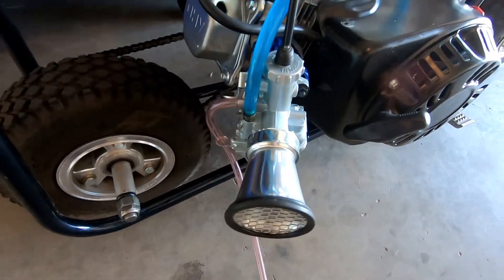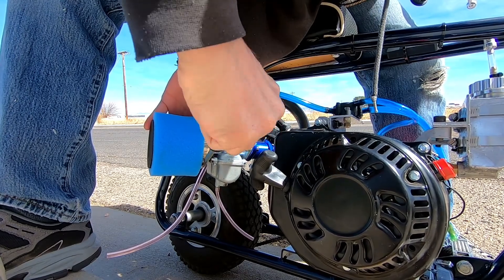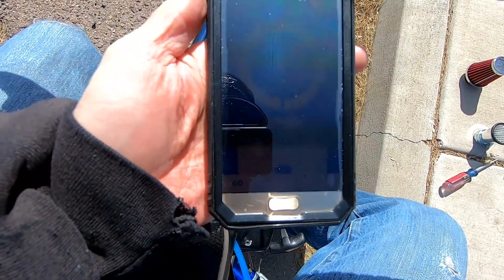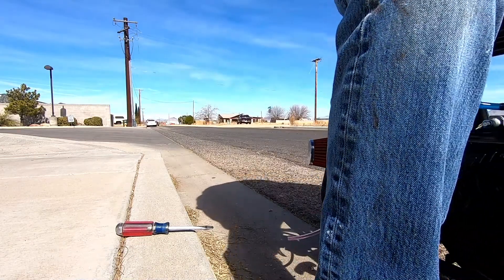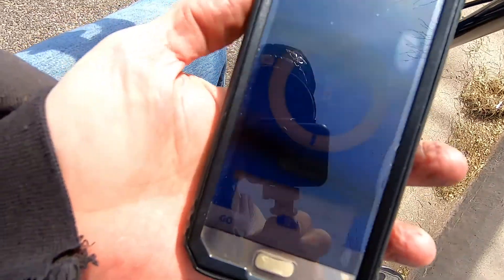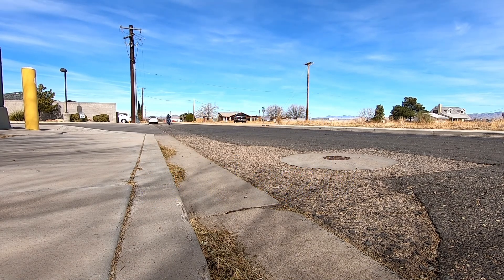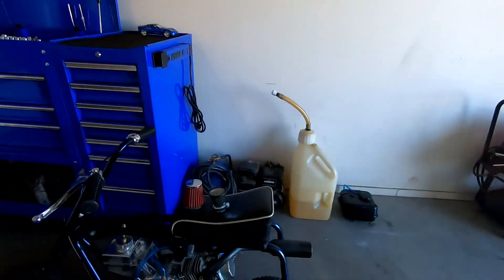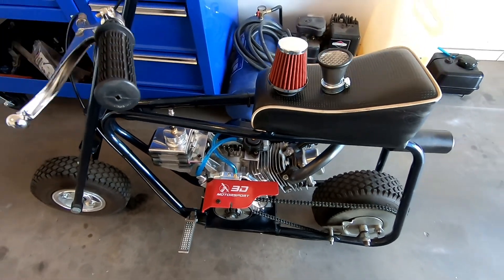Predator 212 with VM22 MIkuni Carburetor air filter comparison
Did a small engine air filter comparison on the Predator 212 with a Mikuni VM22 carburetor on the minibike.
Tested a foam filter, and a cotton gauze filter, and a velocity stack with no filtration at all.
I was surprised to find out that the cotton gauze filter didn't perform that well on this engine.

The engine modifications include a billet rod and flywheel with a Mikuni carburetor and a header pipe.